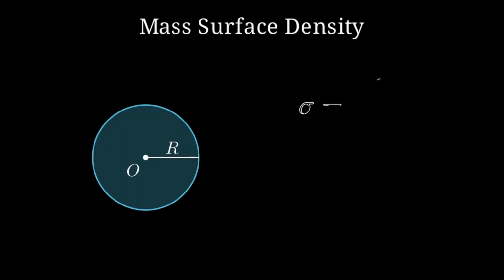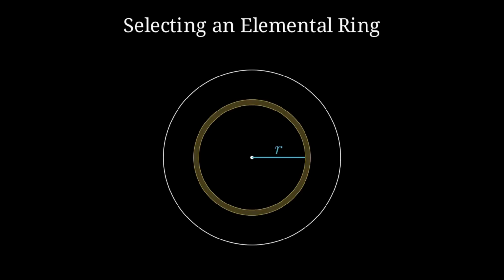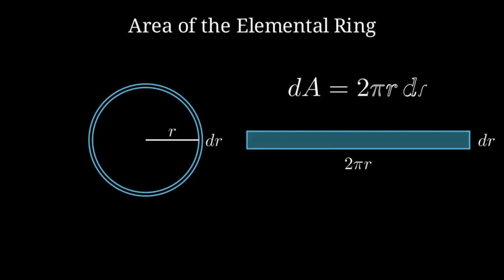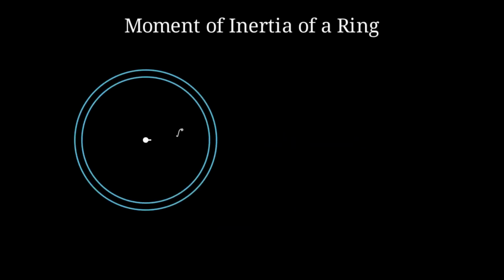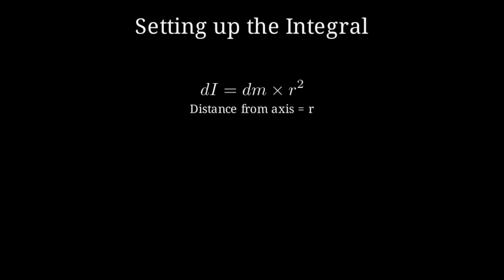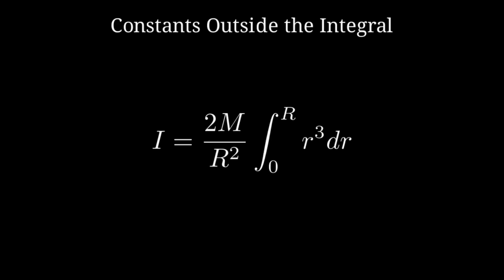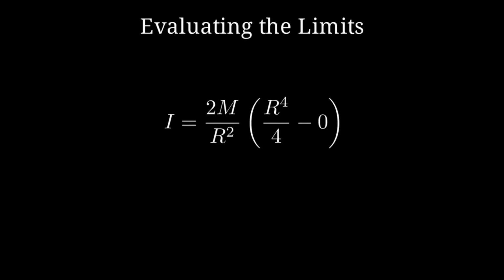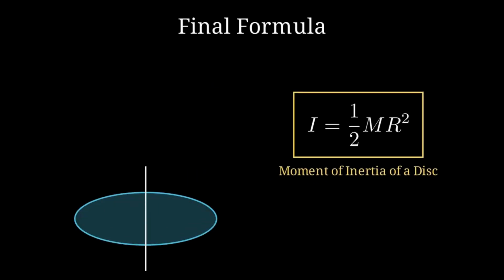Moment of Inertia of a Disc Derivation Made Easy | Class 12 Physics | Vision Solve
Master the moment of inertia of a circular disc derivation for your pre-college board exams. This quick 12th-grade physics guide simplifies rotational mechanics and integration methods step-by-step.

The Vision Solve AI academic engine replaces boring text lectures with hyper-focused visual assets. Built to support asynchronous learning pathways, our platform helps high school students track accuracy tiers and conquer difficult STEM topics by balancing cognitive load. Skip the rote memorization and learn the mathematical logic behind rotational physics.